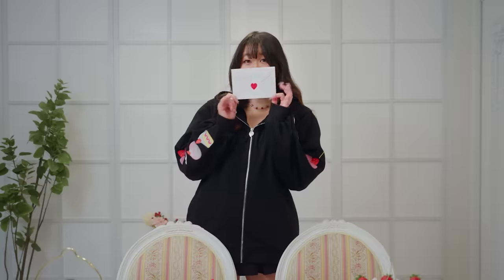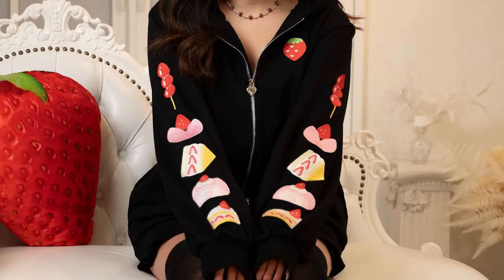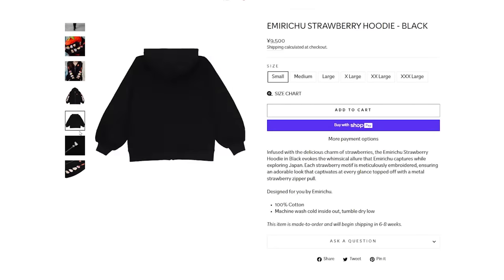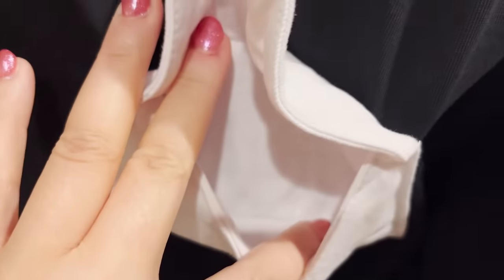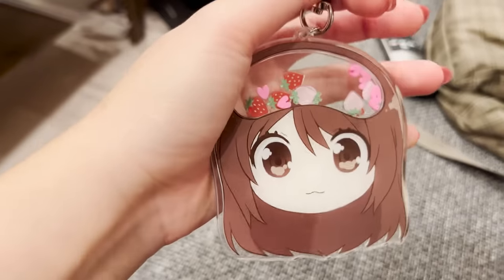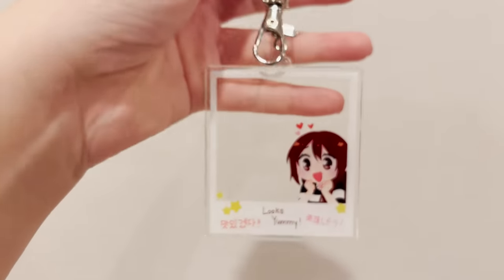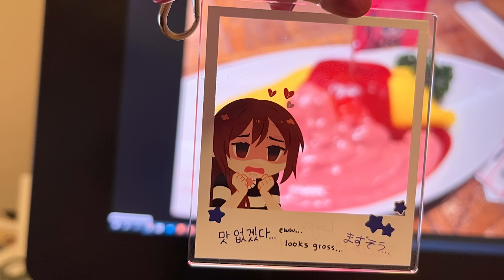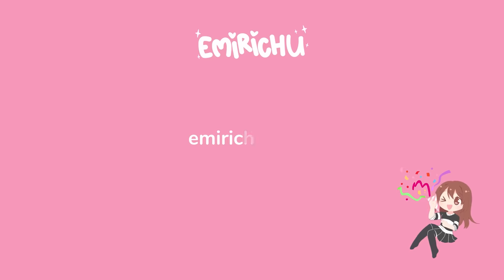CLICK HERE IF YOU LIKE STRAWBERRIES